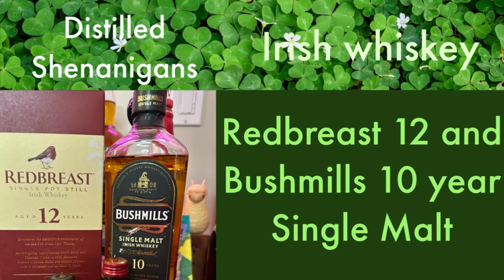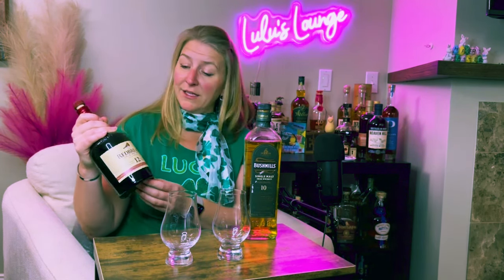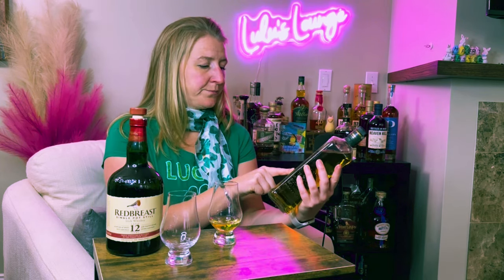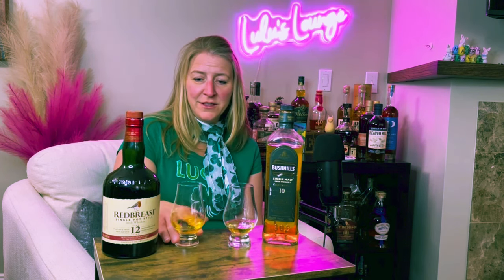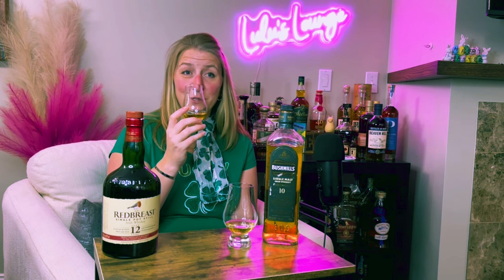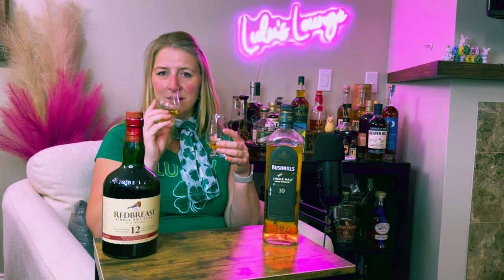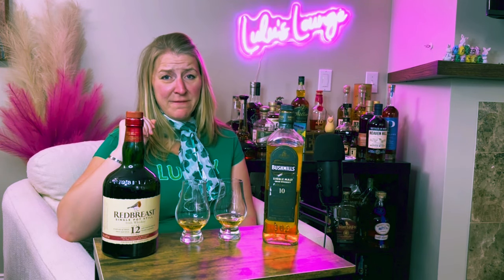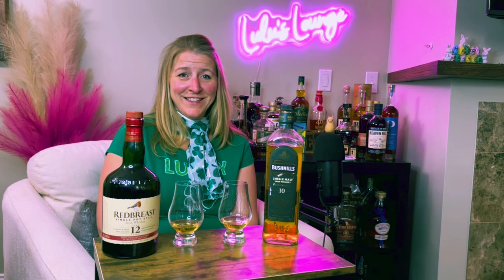Irish Whiskey Bushmills 10 year Single Malt and Redbreast 12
A fun review of two more delicious Irish Whiskeys!  Does the Bushmills smell like a green apple jolly rancher to anyone else!